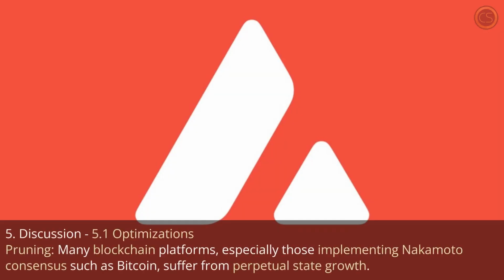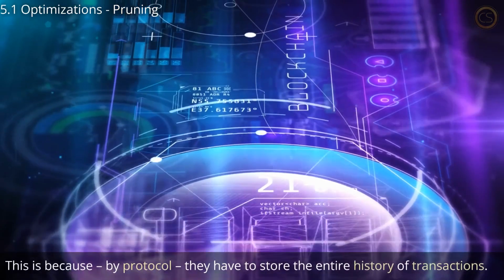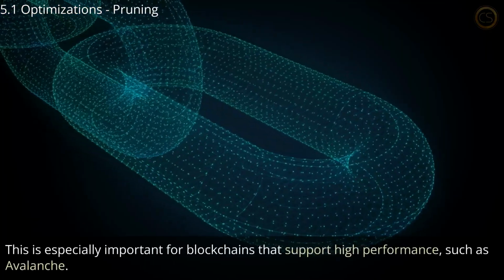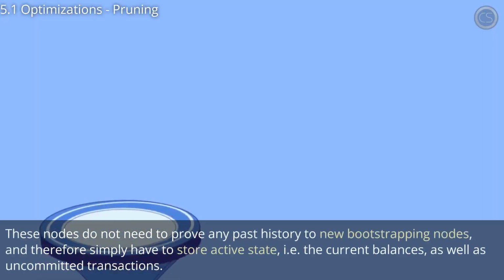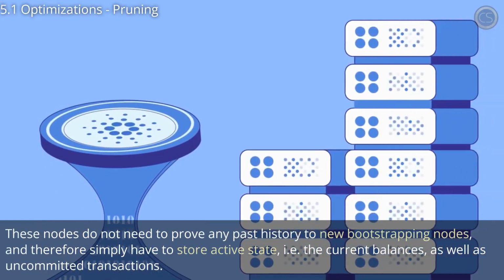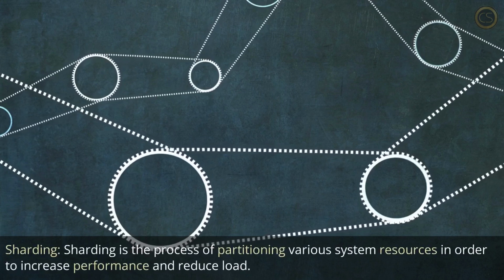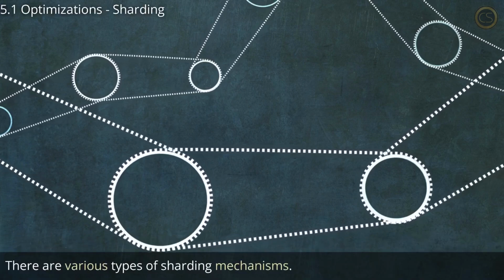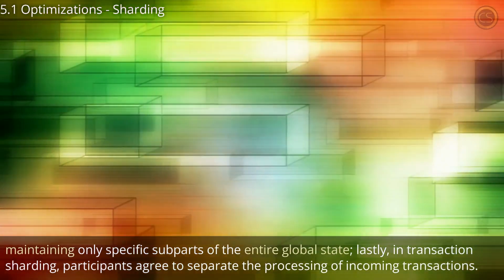Avalanche (AVAX) Platform Whitepaper -Ava Labs -S4E5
This video is based on Section 5 “Discussion” of the Avalanche Platform Whitepaper (2020/06/30) authored by Kevin Sekniqi, Daniel Laine, Stephen Buttolph, and Emin G¨un Sirer. The Avalanche (AVAX) White Paper can be found on the Ava Labs website. Please enjoy!

This video answers questions like: What is avalanche? What is $AVAX? How does avalanche work? Why do people value $AVAX? Is avalanche safe? How is it safe?

Timestamps:
0:00 coinSense Intro
0:20 5.1 Optimizations
0:31 Pruning
1:18 Client Types - Archival Node
1:47 Full Node
1:58 Light Clients
2:21 Sharding
2:48 Subnetwork Sharding
3:11 5.2 Concerns - Post Quantum Cryptography
3:28 Quantum-resistant Virtual Machine
3:56 Realistic Adversaries
4:45 Inclusion and Equality
5:25 Egalitarian Distribution
5:57 6. Conclusion
6:19 Native Token
7:03 coinSense Outro

Next series 👉 coming soon!

Has this video been informative? Kindly consider gifting at:
➖Avalanche C-Chain 👉 0xa643F27E8b5Cd640eC401704c3fcD4D5cc241F01
➖MultiversX 👉 erd1rvawd32tq62hhxnt0pwlrrrxe34yljepqg5g8kv55s4qqajfuu5q8az7pt
➖Bitcoin 👉 bc1qcluakvl7hjjffewkhus5rv6ayszm0rgw2gsd44

Welcome to coinSense, where we decrypt crypto and demystify blockchain technology, DAG, and hashgraph - revolutionizing how we perceive value, utility, money, and data security. We explain consensus mechanisms, governance models, Decentralized Finance (DeFi), smart contracts, dApps, PoS, PoW, L0, L1, and L2 in the world of cryptocurrencies and digital assets.

Come explore the cryptocurrency fundamentals of Bitcoin (BTC), Ethereum (ETH), the best altcoins, NFT, SFT, coins and tokens. Unravel their unique features, use cases, competitive advantages, pros and cons, and delve into their technical white papers.

What is cryptocurrency? One of the essential elements to understanding digital currency is grasping the concepts of fungibility and non-fungibility. While privacy coins like Monero (XMR) are fungible, meaning each unit is interchangeable with another, Non-Fungible Tokens (NFTs) are unique and represent ownership of specific digital assets. They are often used in the gaming and art industries, alongside Semi-fungible tokens (SFTs).

What is crypto mining? One crucial aspect of virtual currencies is consensus, the process by which the network validates and confirms transactions. Popular consensus mechanisms include Proof of Work (PoW), employed by Dogecoin (DOGE) and Litecoin (LTC), and Proof of Stake (PoS), used by Binance Smart Chain (BNB), Cardano (ADA), Solana (SOL), and other native coins. While Proof-of-Work relies on miners solving complex mathematical puzzles to validate transactions and record them across multiple nodes on the distributed ledger, Proof-of-Stake validators are chosen based on the number of virtual coins they 'stake' as collateral.

coinSense provides clarity on block chain and crypto technology, such as directed acyclic graph hash graph, and metaverse advancements. We define concepts such as double spend, fork, gas, stablecoin, altcoin, mining, on-chain, Initial Coin Offering (ICO), market capitalization, layer 0, layer 1, layer 2, and layer 3 crypto assets.

What is programmable money? In recent years, the rise of DeFi has been transforming the financial industry, allowing the general public to access financial services and transfer value without intermediaries. DeFi platforms offer a wide array of services, including lending, borrowing, and trading, all governed by smartcontracts - self-executing protocols with predefined rules. These Decentralized Applications (dApp) are open-source and accessible to anyone, ensuring financial inclusion and transparency, pending regulation.

coinSense reviews the best crypto exchanges, top crypto wallets, best hardware devices, and explores the innovative technology, project whitepapers, and comparisons within this emerging asset class.

Caution 👉 This video contains the personal opinions of the sender, who is not an advisor. The digital asset class carries inherent risks; please consult your local advisors before exposing your capital to these risks. coinSense will never initiate unsolicited contact with you, and anyone who does so is an impersonator.